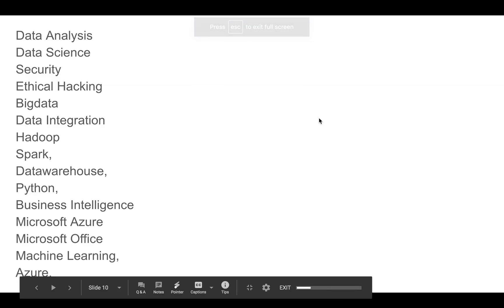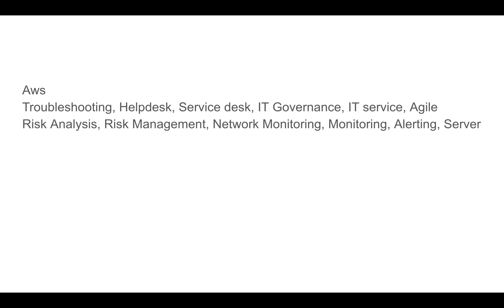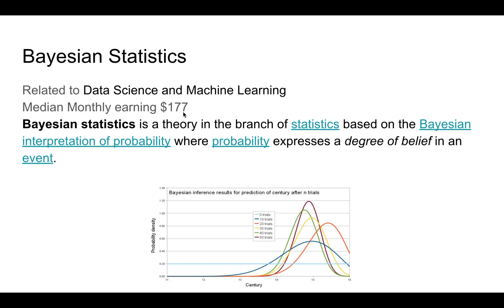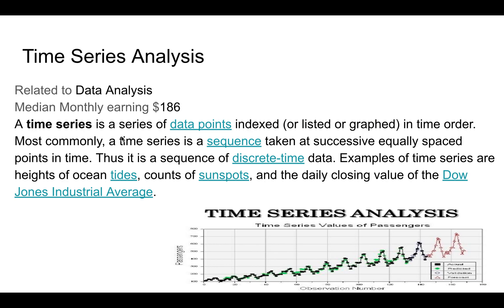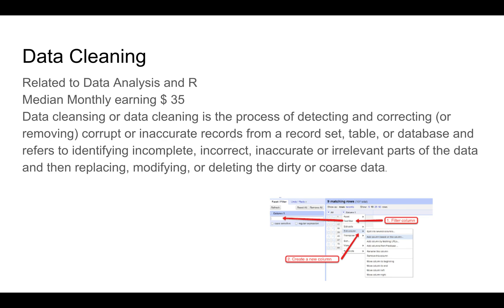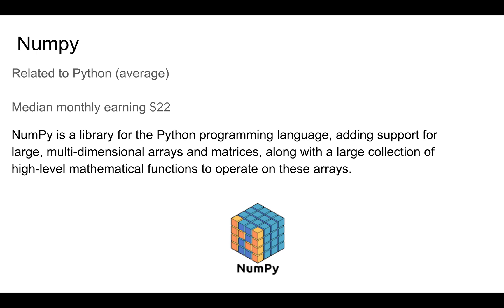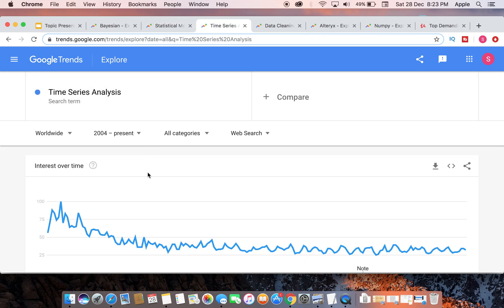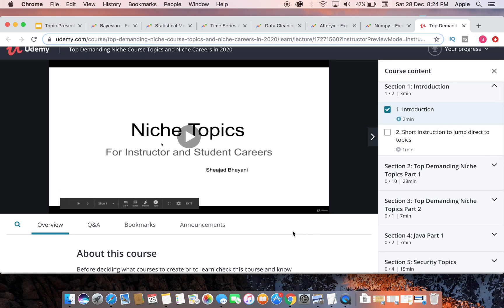Earn Money through Top demanding Niche Topics in Data Science Security BigData on Udemy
| Niche Top Demanding Topics for Student & Instructor in Data Science Security BigData Business Intelligence @e Museum

Data Analysis
Data Science
Security
Ethical Hacking
Bigdata
Data Integration
Hadoop
Spark,
Datawarehouse,
Python,
Business Intelligence
Microsoft Azure
Microsoft Office
Machine Learning,
Azure,
Aws
Troubleshooting, Helpdesk, Service desk, IT Governance, IT service, Agile
Risk Analysis, Risk Management, Network Monitoring, Monitoring, Alerting, Server